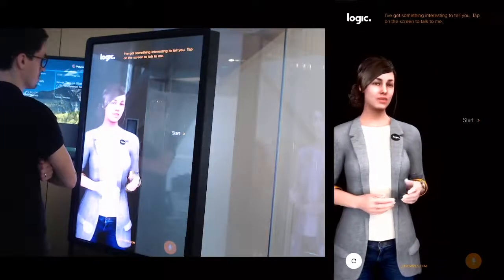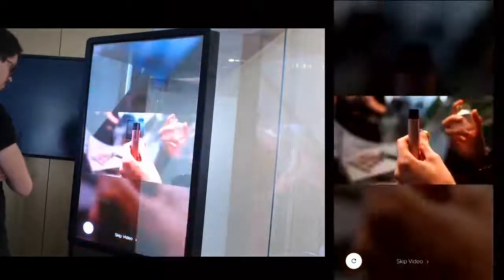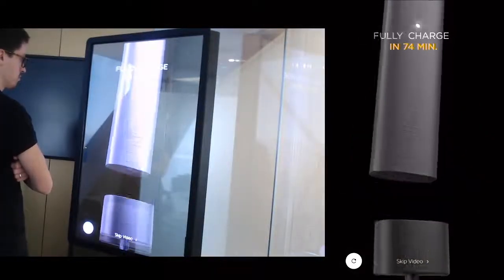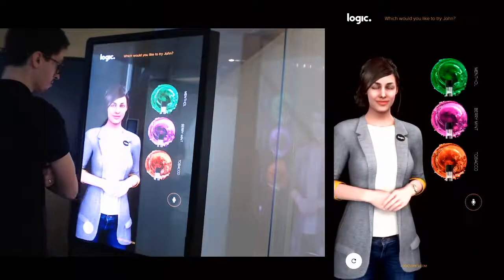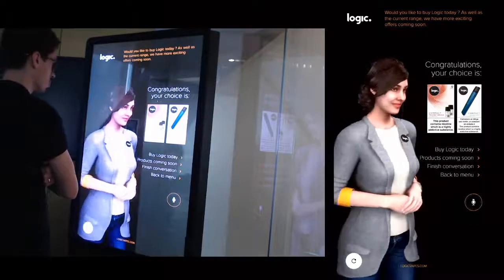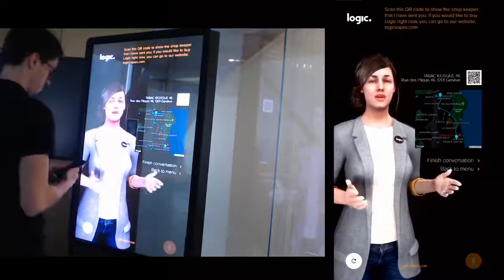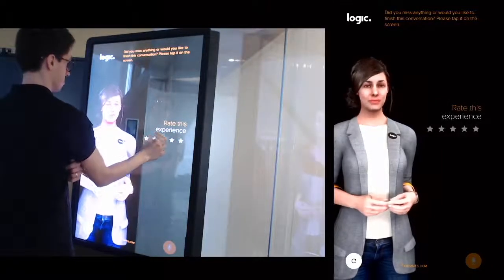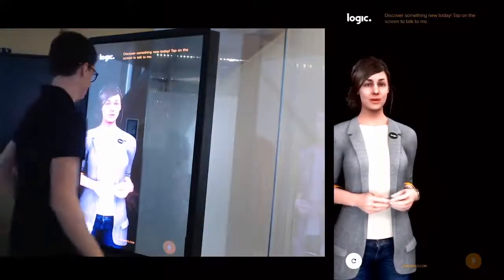JTI Logic Campaign